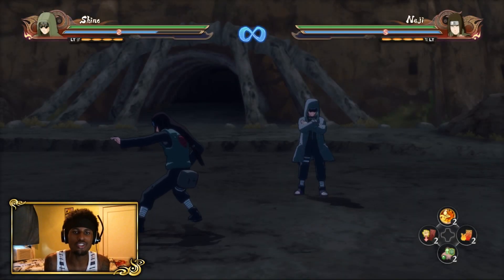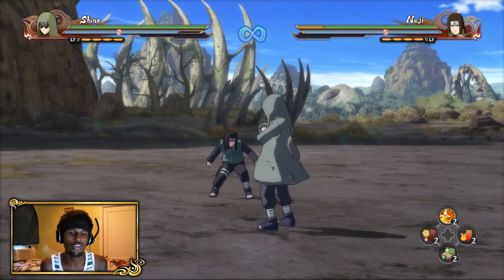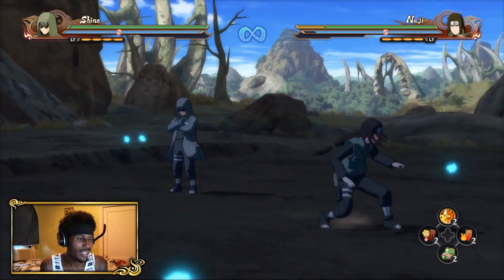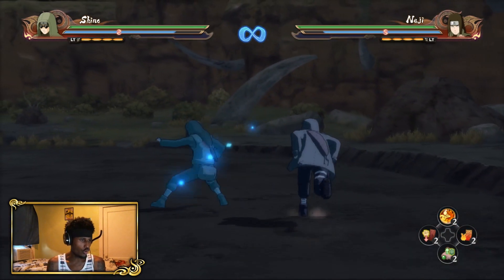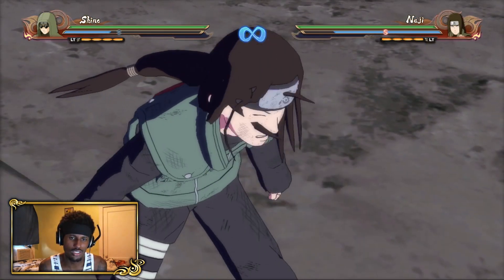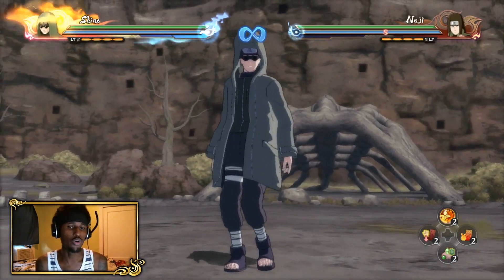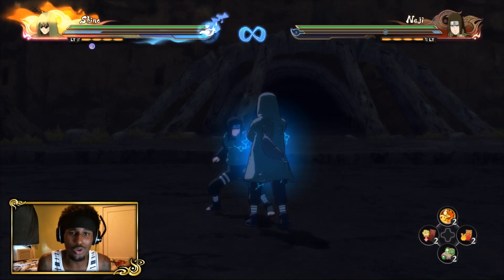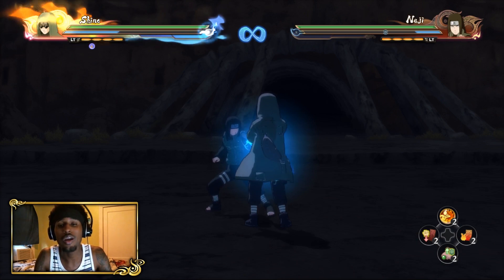Shino Bug Tailed Beast Mode [PART 2] Naruto Shippuden Ultimate Ninja Storm 4 Mods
Naruto Ultimate Ninja Storm 4, Today we got another Naruto Shippuden Ultimate Ninja Storm 4 Mod this time it's Shino Aburame. The man behind the Bug Tail, the Bug Tail isn't a real tailed beast it's just a nickname I gave to this mod because of how powerful it is. :}